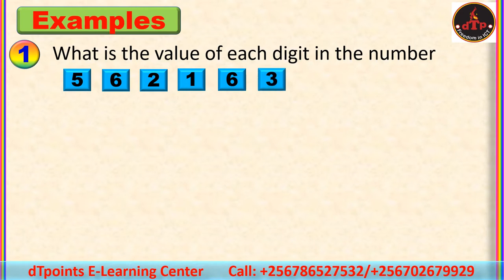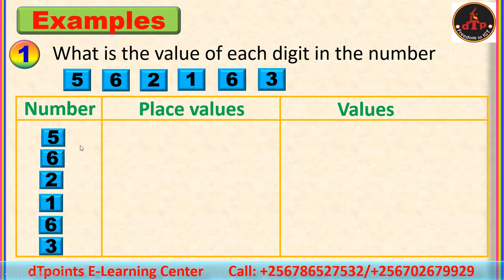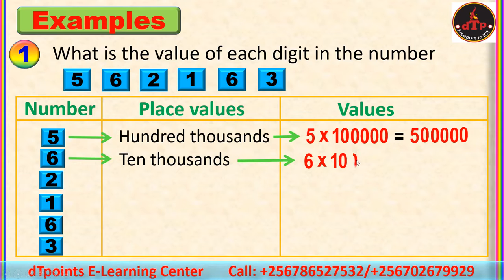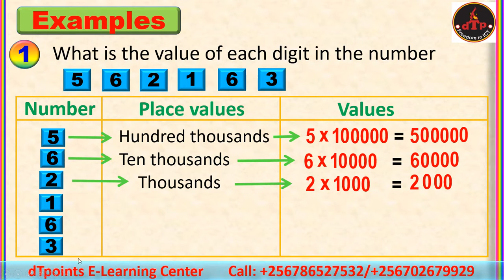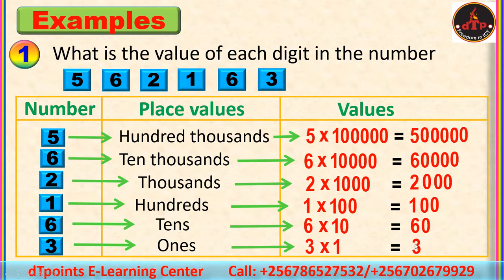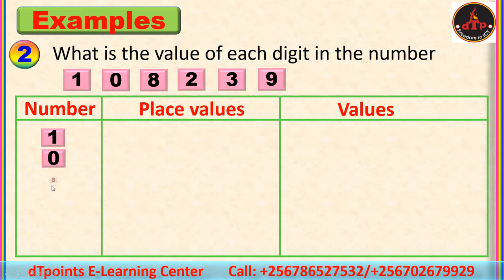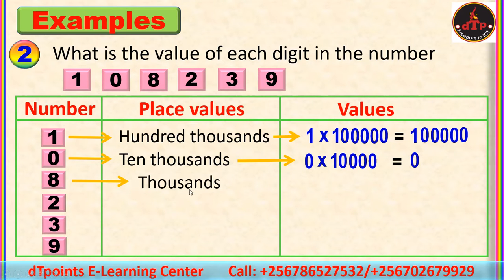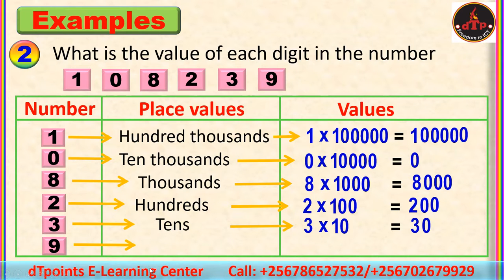P6 MATH VALUES OF DIGITS